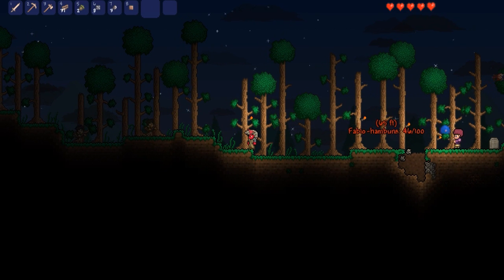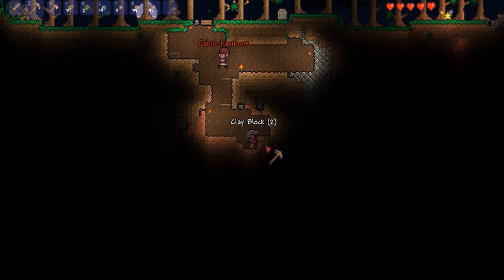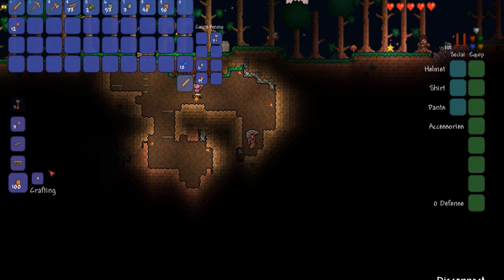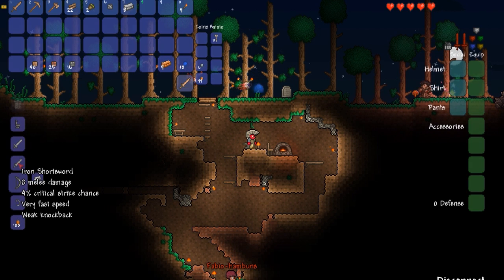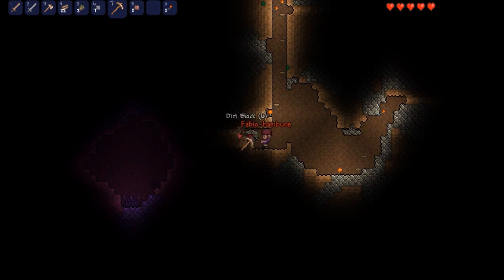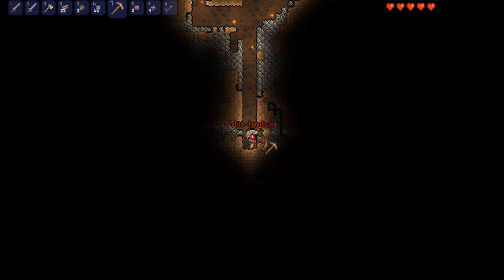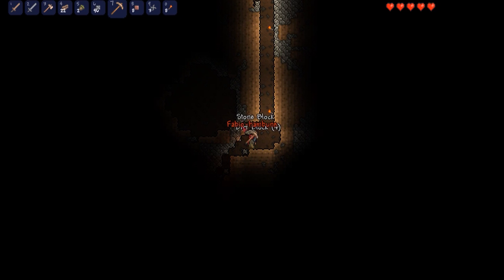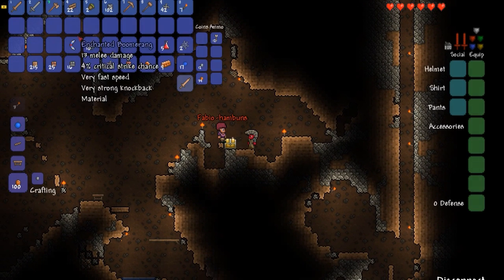Terraria with Fabio-Hambuns (Part 2)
Please like & favorite the video to support the series.

We play a variety of games and have great fun doing so.

List of people!